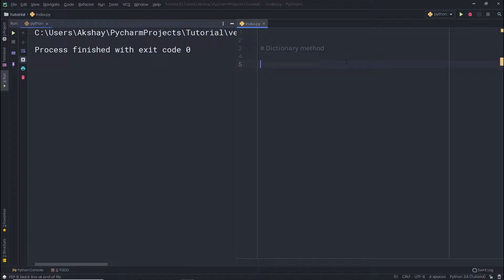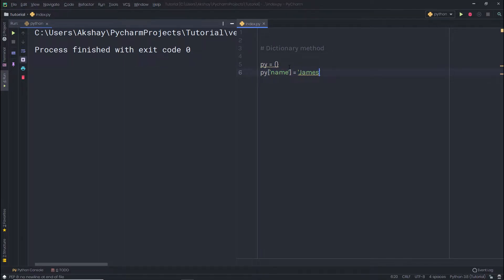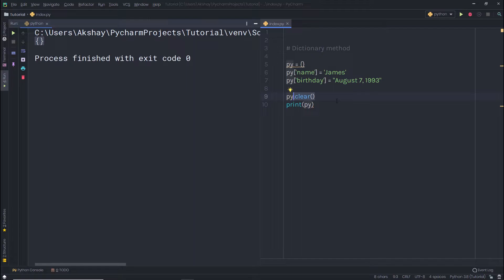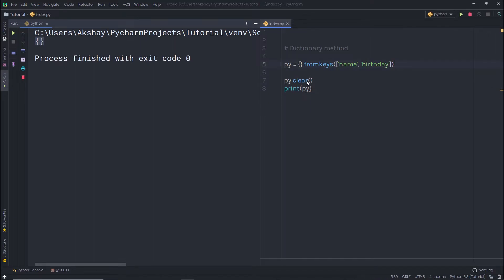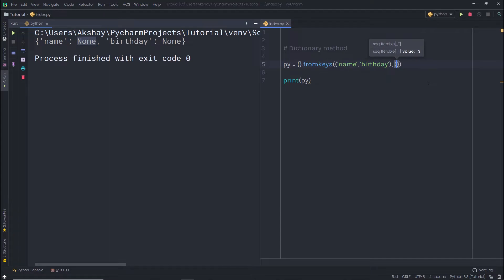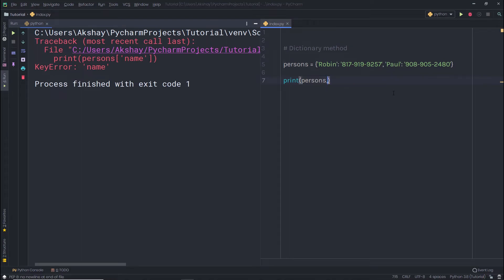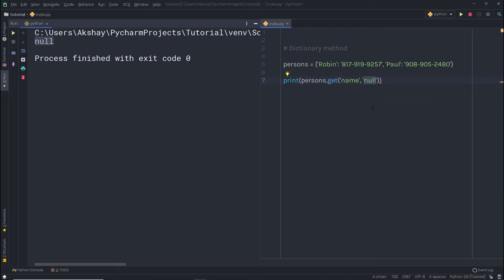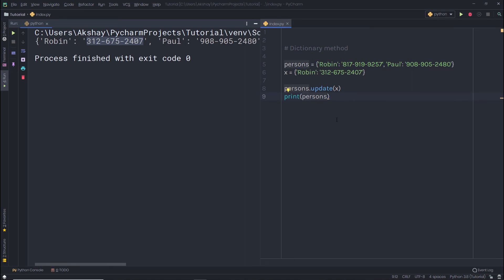Dictionary Methods - Python Complete Tutorial Series - 12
In this lecture, we are going to learn python dictionary methods. Dictionary methods are very useful to save time and manipulate dictionary data.